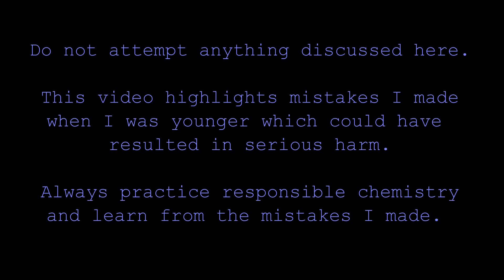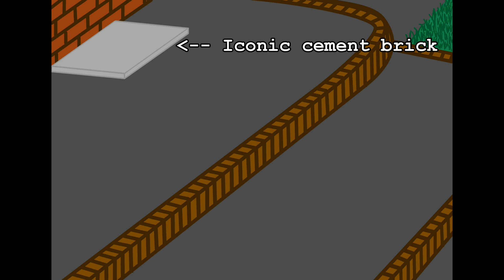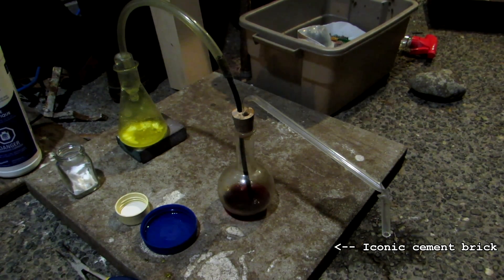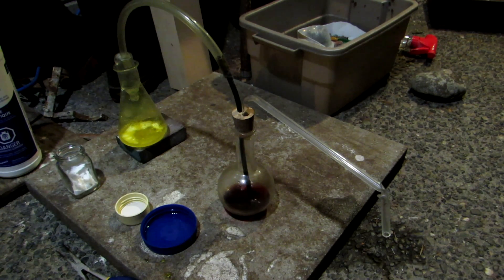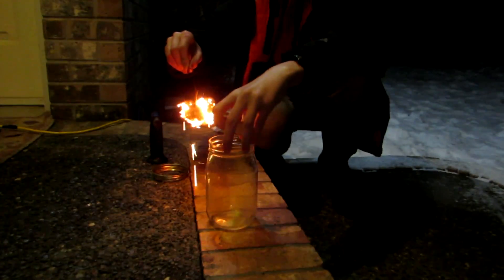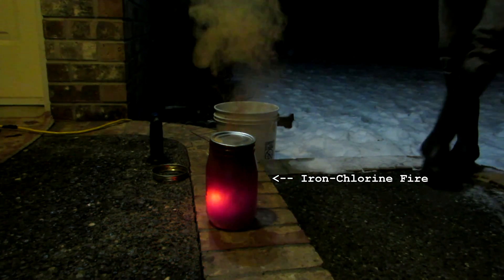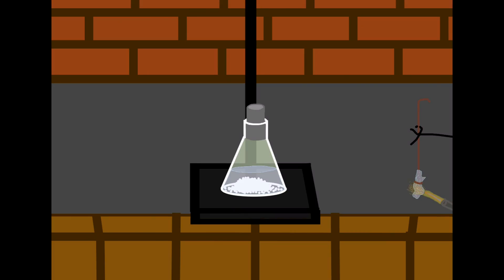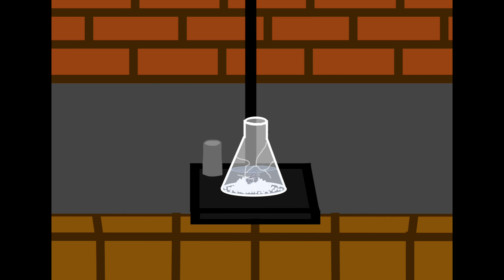A Chlorine Explosion Nearly Threw Acid and Glass at me...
This is a short semi-animated story of how a hydrogen-chlorine explosion almost threw acid and glass at me when I was much younger. I have quite a few crazy stories from when I was younger, so let me know what you think of this semi-animated video, and maybe I'll make more in the future.